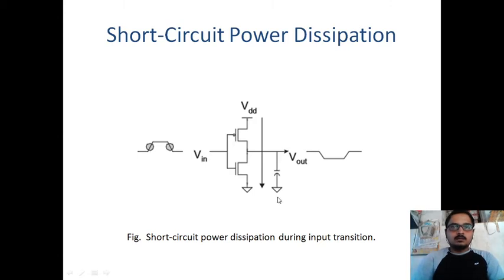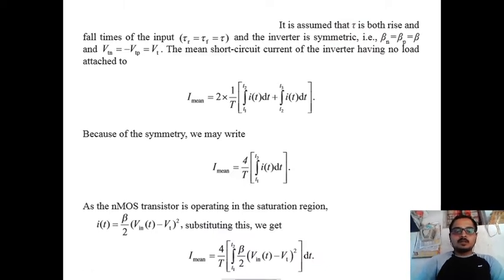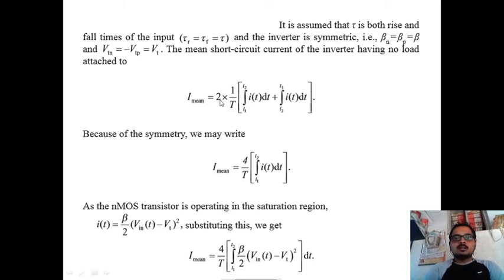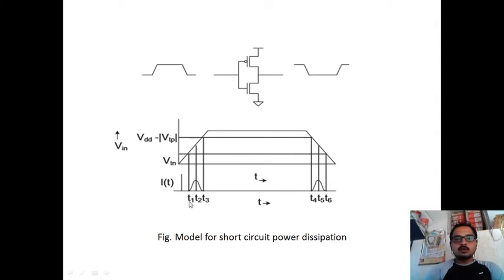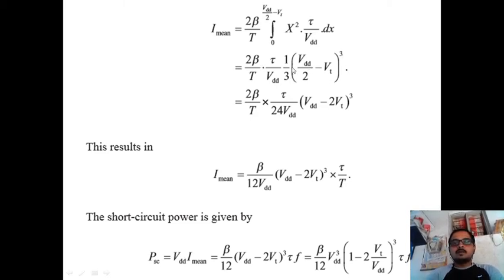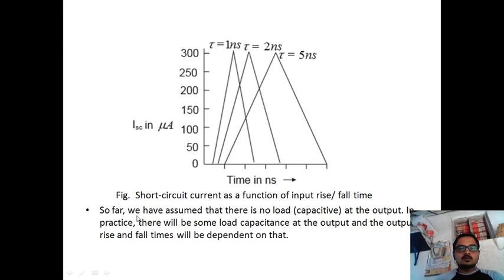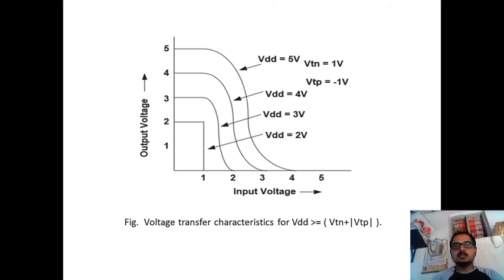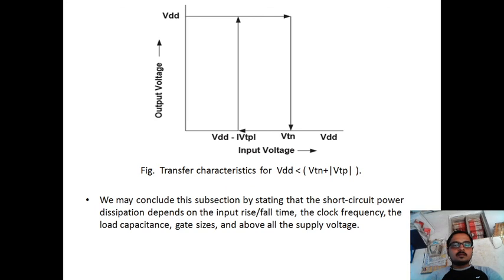3-2 Short circuit power dissipation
For better experience use earphone and headphone